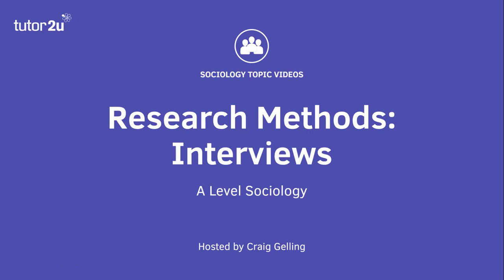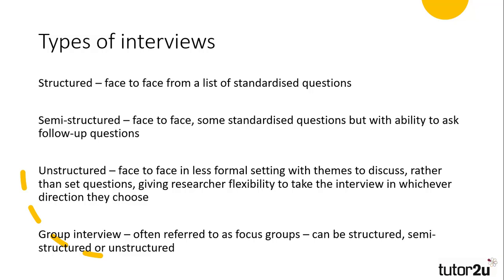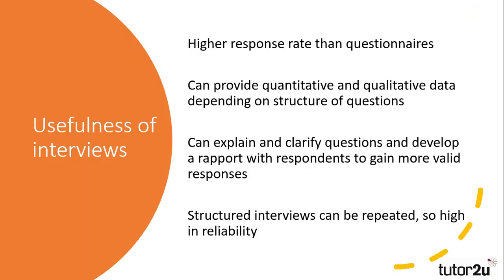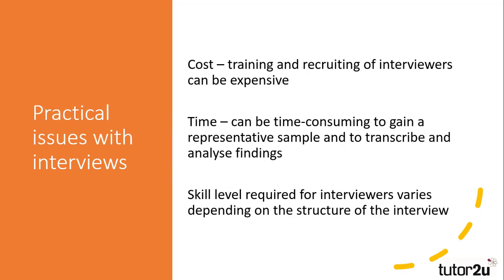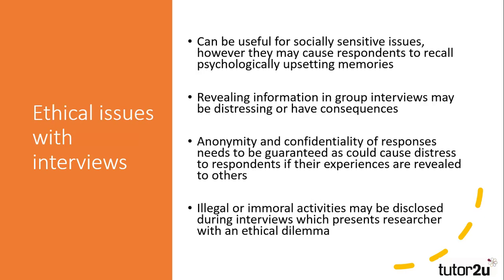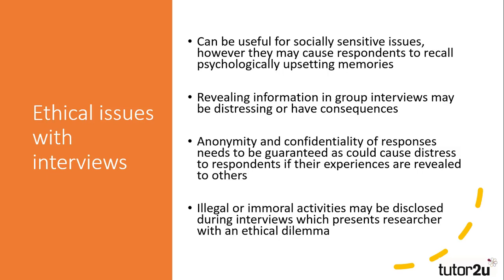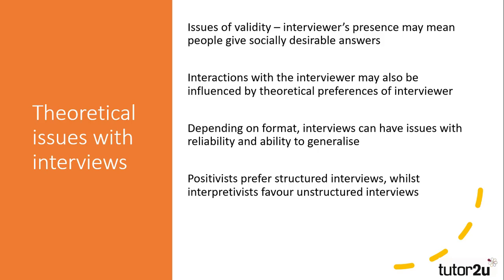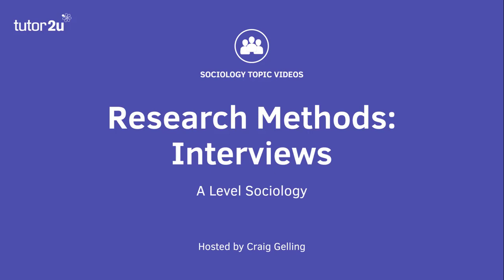Research Methods: Interviews (Sociology Theory & Methods)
In this video on research methods in Sociology we explain the strengths and limitations of the interviews. The video covers unstructured, semi-structured, structured and group interviews.

The video is part of a series of short topic videos for A-Level Sociology students taking the Theory & Methods topic.